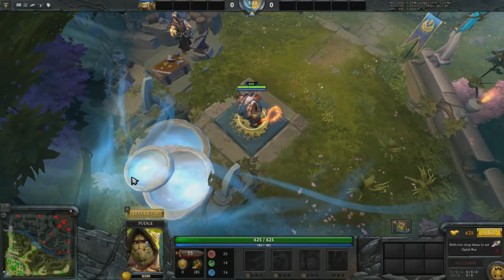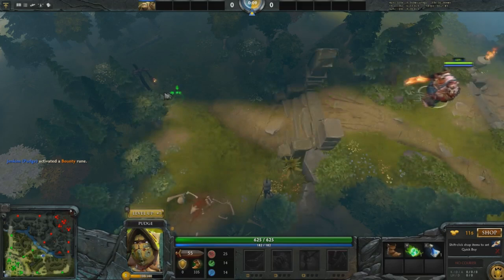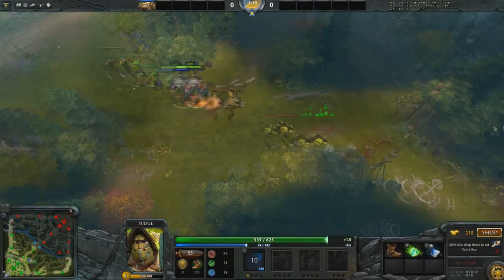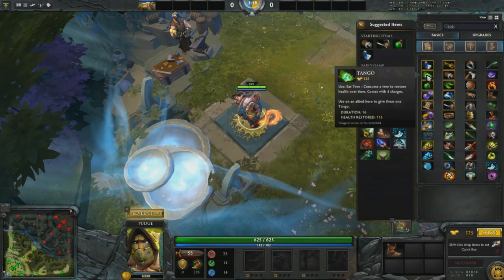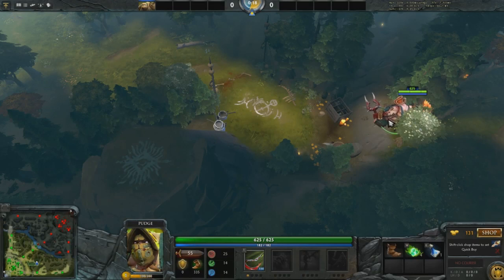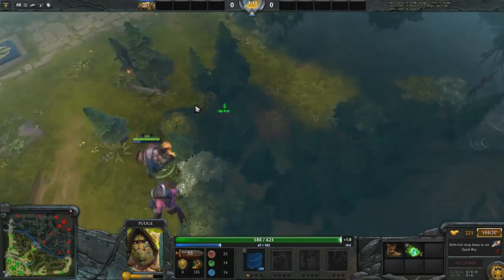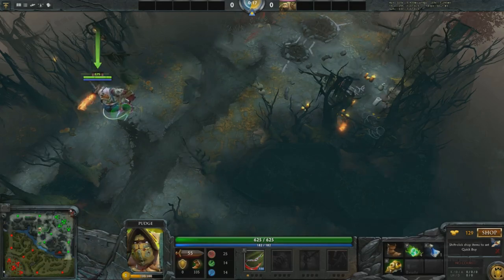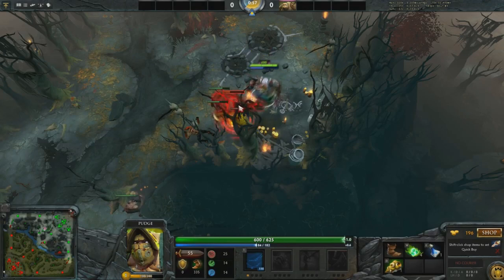Jenkins' Guide to Jungle Pudge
Hey guys, Jenkins from Team Leviathan here of North American Dota, with our first advanced mechanics guide. This time I'll be talking about the jungle Pudge strategies that we like to run in competitive games. Thanks a lot.

Some match IDs from when we've ran this strategy:
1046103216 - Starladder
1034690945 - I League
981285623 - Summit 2